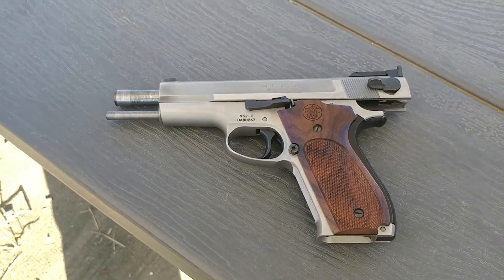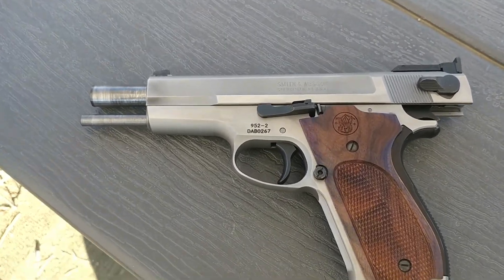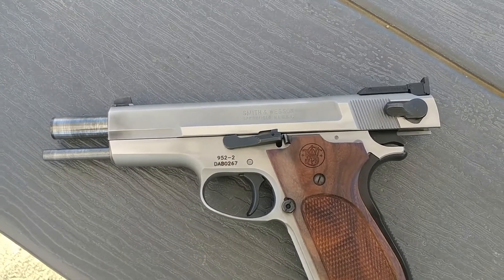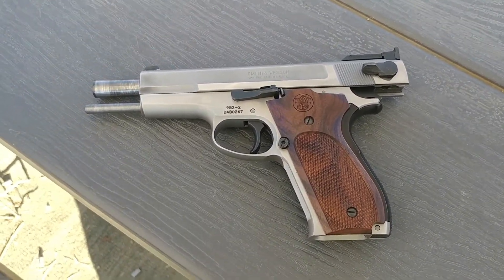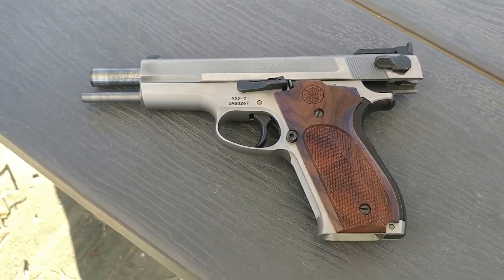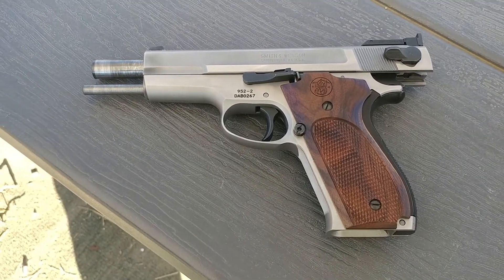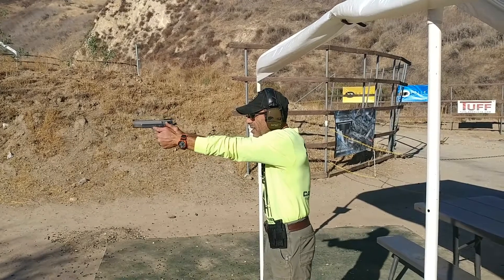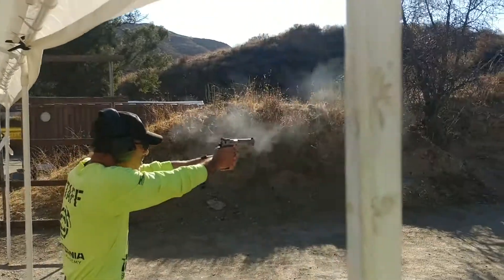Smith and Wesson 952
Smith and Wesson model 952 Performance Center 9mm. Playing around on the Steel Challenge course.